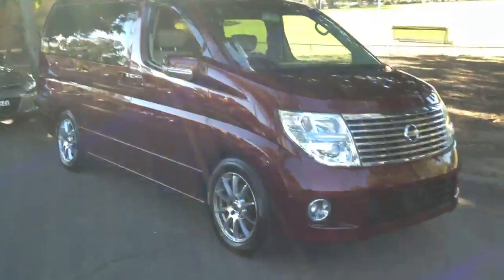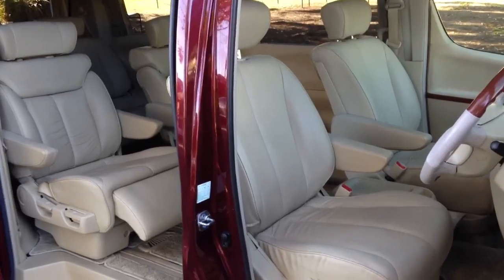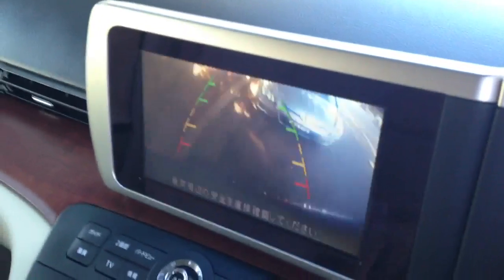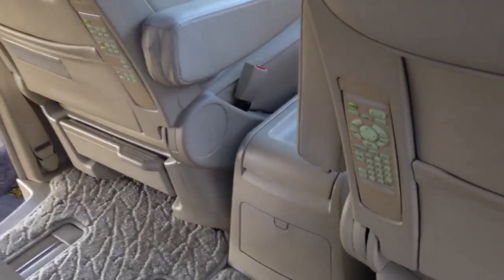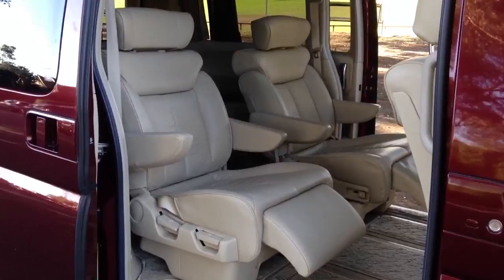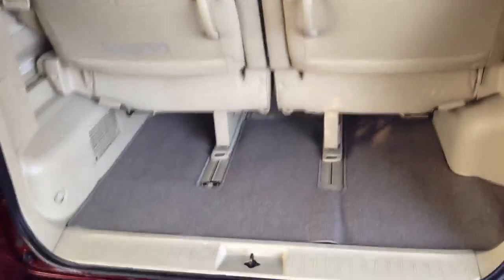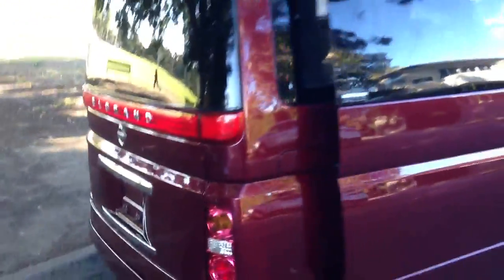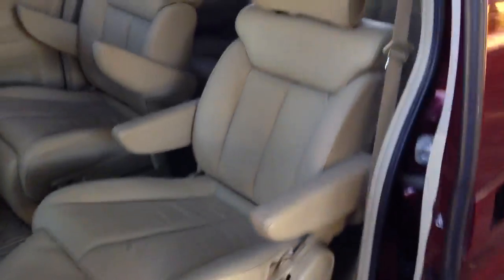3755 Burgundy Beauty XL Elgrand @ Edward Lee's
3755
Edward Lees
Nissan Elgrand For Sale